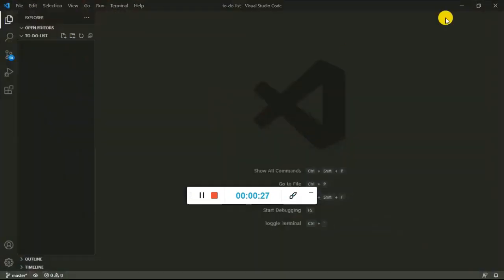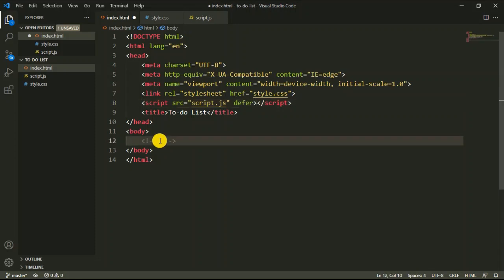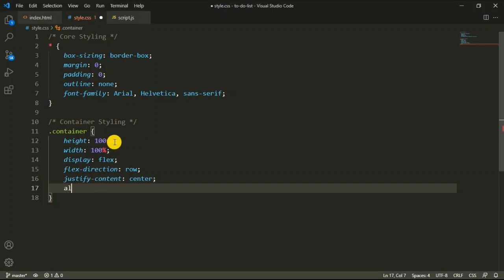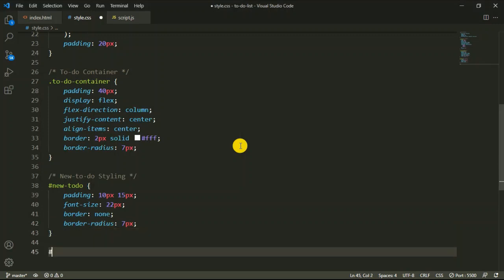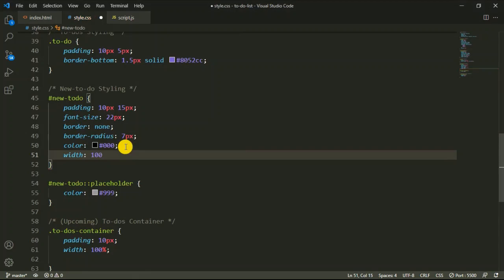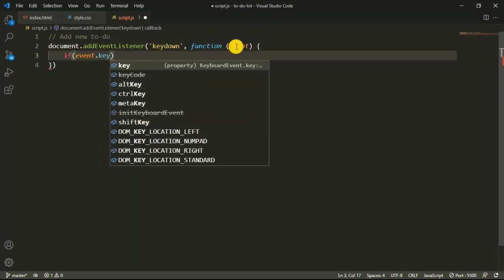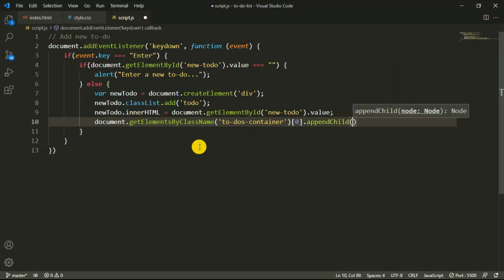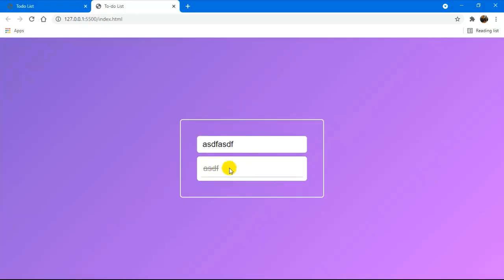To-do List Project - JavaScript Tutorial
Hello everyone, in this video, we are going to build a to-do list. It will be fun and useful as well.

Chapters:
0:00 Introduction
2:00 HTML & CSS
15:37 JavaScript